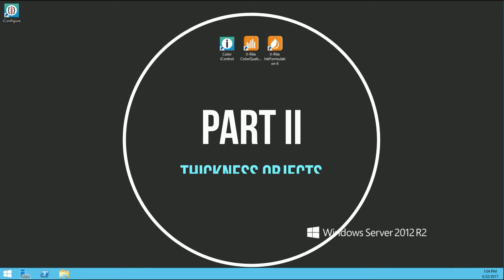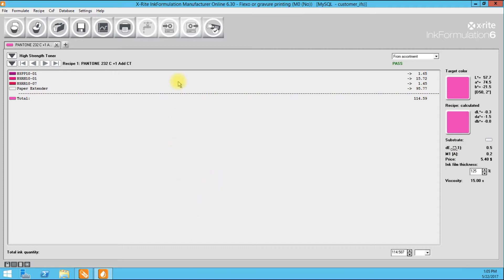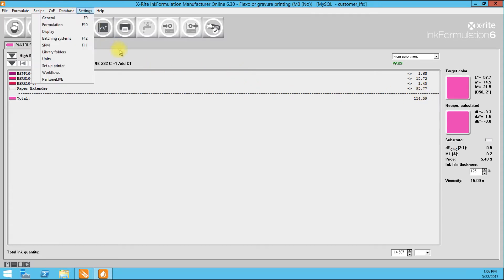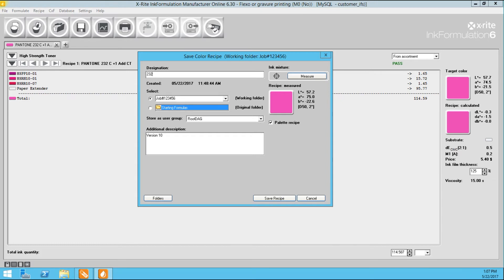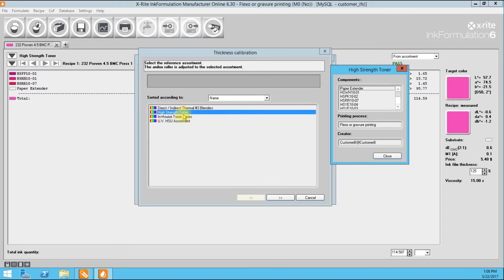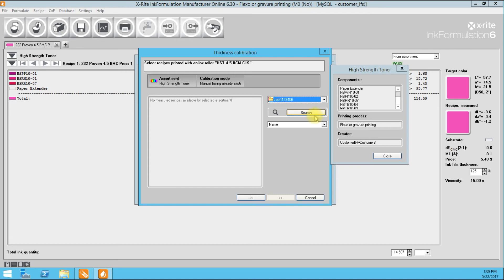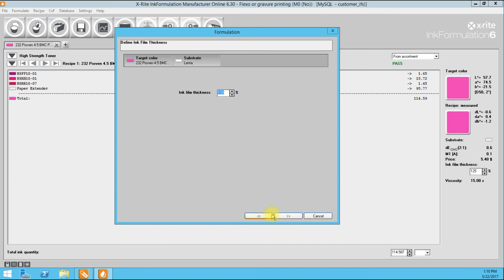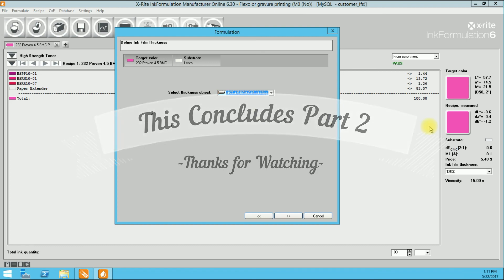Part 2 of 5: Creating Thickness Objects.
In this video, we will go over creating Thickness Objects within the InkFormulation 6 software. Recommendations given by representatives of Interactive Inks and Coatings, Corp. are for the purpose of aiding our customers to achieve their desired results. Statements of fact and opinions expressed are those of the presenters and may not be the opinion or position of X-rite Inc, its cosponsors, or its committees. Interactive Inks and Coatings assumes no responsibility for, the content, accuracy or completeness of the information presented. In no event shall Interactive inks and coatings be held liable for any loss of profits or any, indirect, incidental, special, exemplary, punitive, or consequential damages. Sustained or incurred in connection with the use of our products or application recommendations.